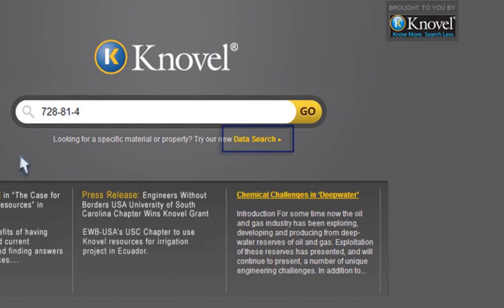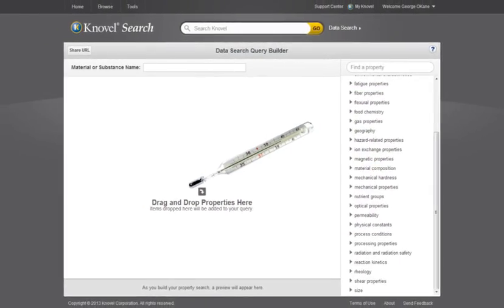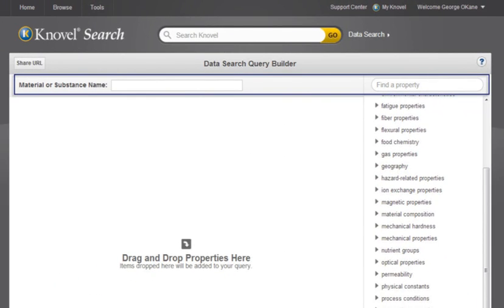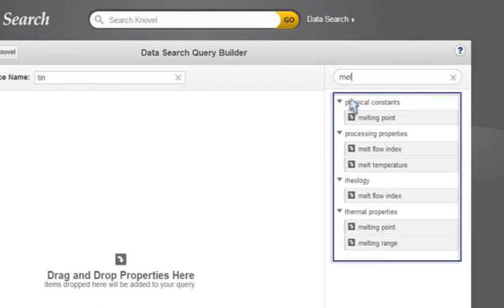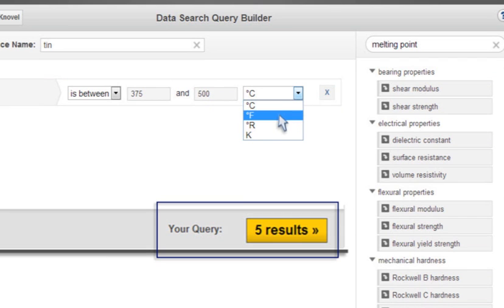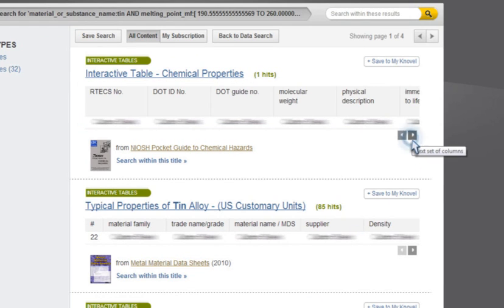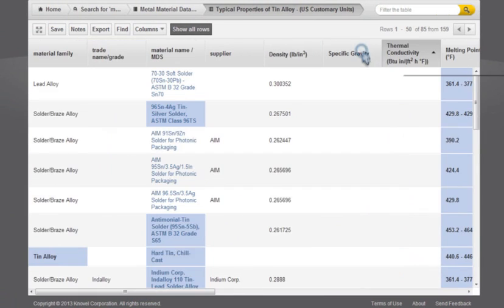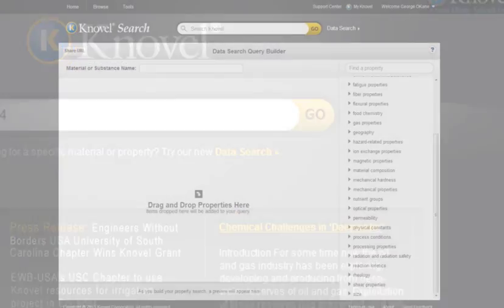Learn how to use Knovel's data search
In this brief video, you'll learn how you can find data. For example, you can build  a search query by selecting a MATERIAL. Then drag and drop one or more PROPERTIES from a Properties list.